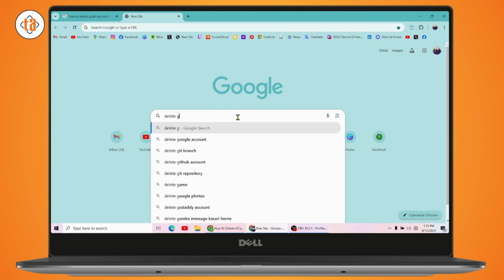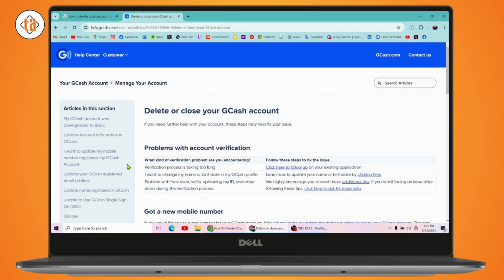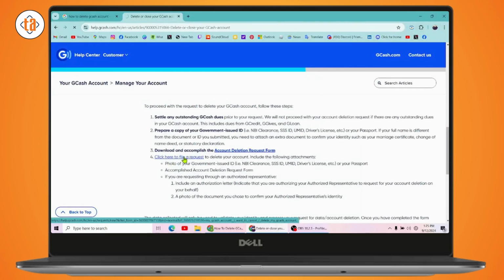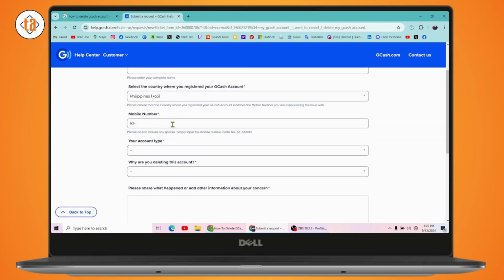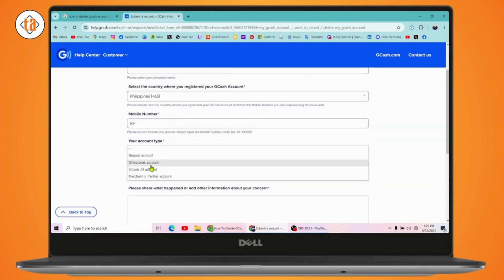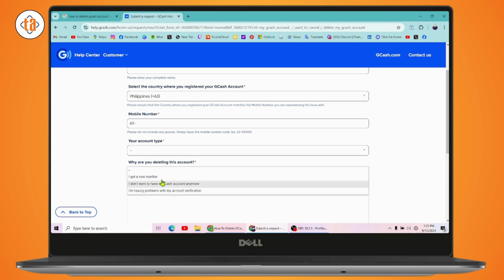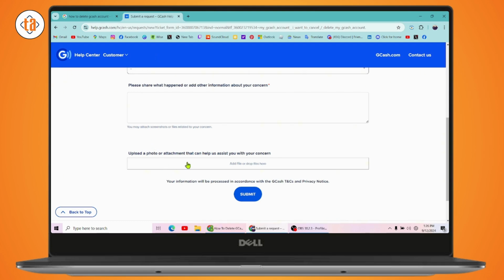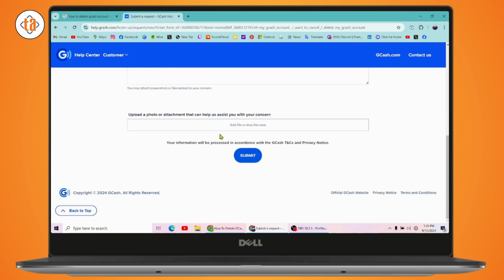How To Delete GCash Account 2024 (Easy)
Welcome to our step-by-step guide on how to delete your GCash account! In this video, we'll show you the process to permanently close your GCash account, including clearing your balance, unlinking your bank accounts, and contacting GCash support to finalize the deletion.

0:00 - Introduction
0:12 - Clearing GCash Balance and Transaction History
0:24 - Unlinking Bank Accounts and Cards
0:36 - Contacting GCash Support for Account Deletion
0:48 - Conclusion